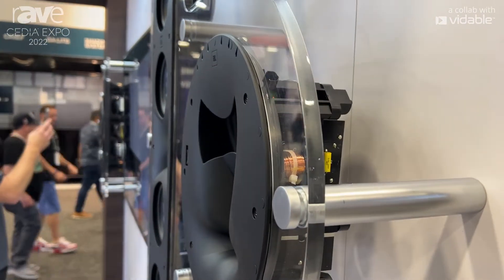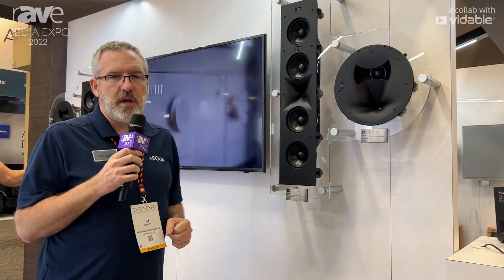CEDIA Expo 22: HARMAN Details JBL Synthesis SCL-5, SCL-6, SCL-7 In-Wall and Ceiling Speakers